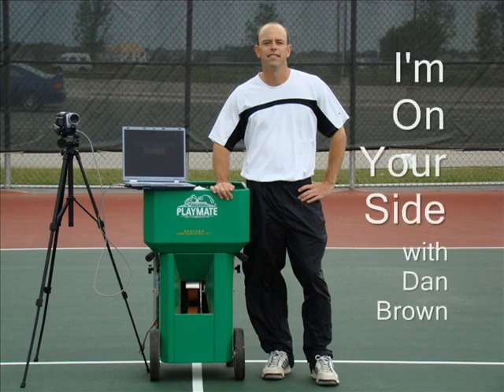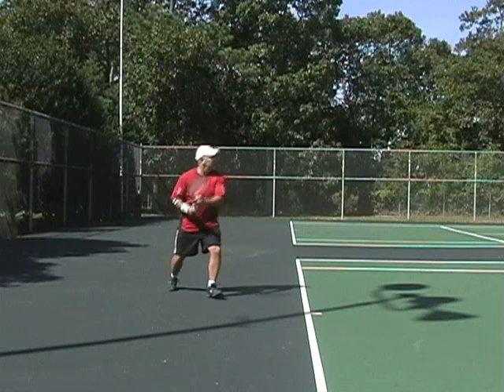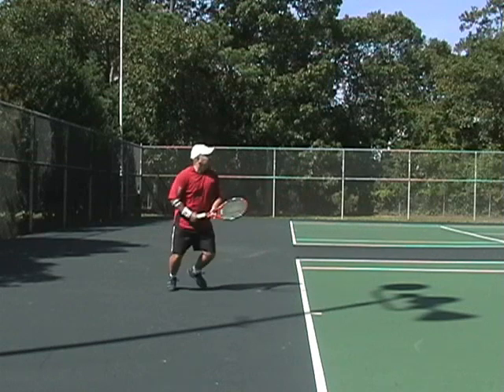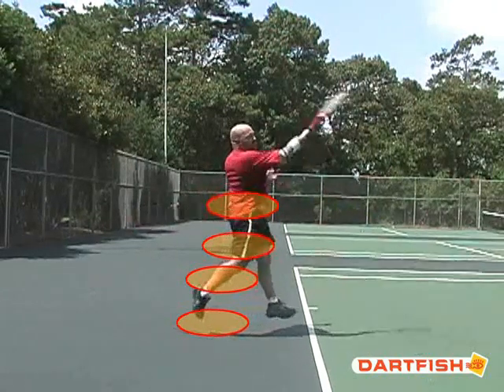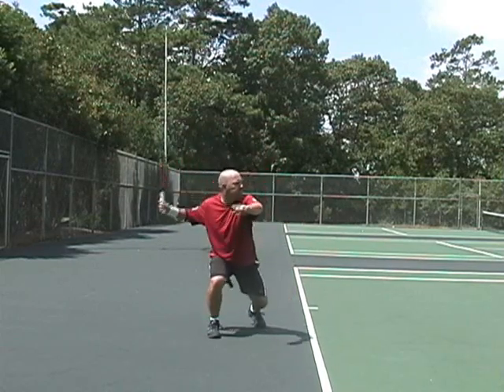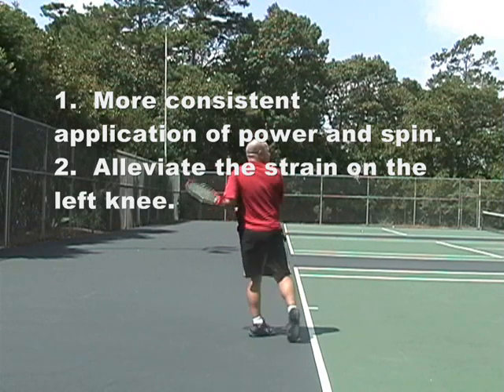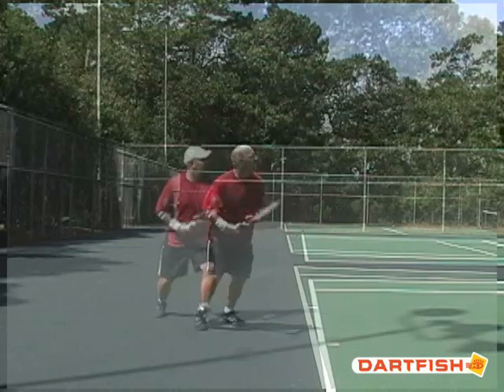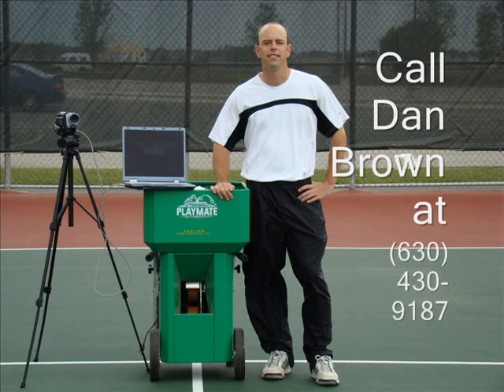I'm On Your Side Tennis w/ Dan Brown Modern Forehand Lesson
Digital video analysis tennis lesson on the forehand.  In this episode, a 4.5 adult tournament player's forehand is changed from traditional to modern.